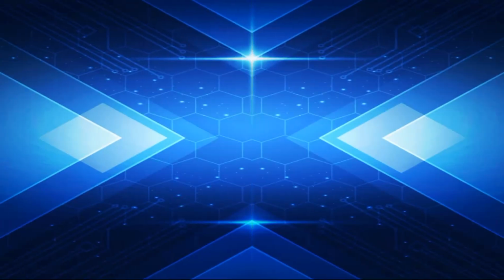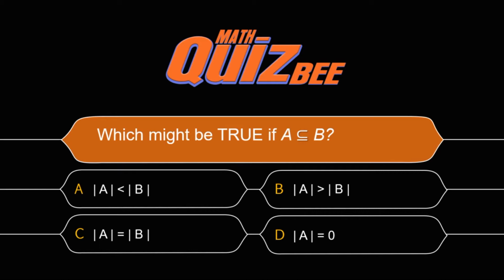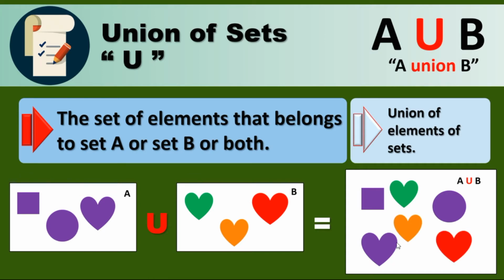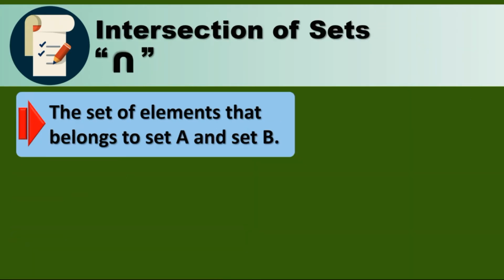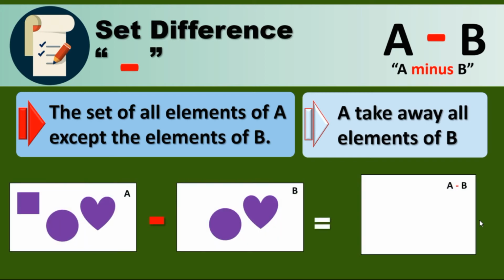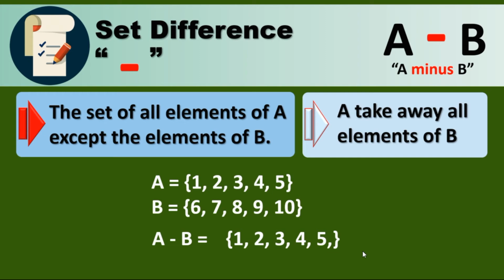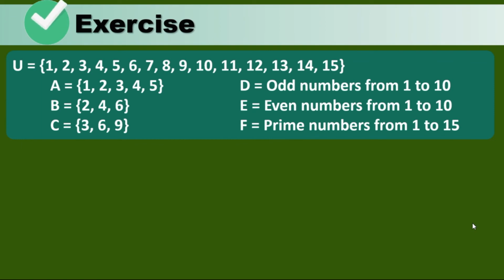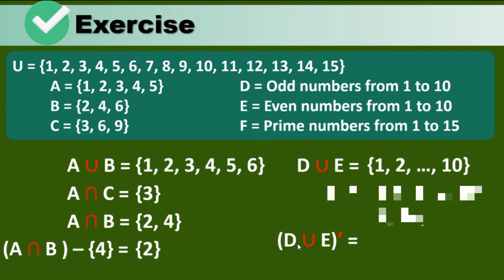Operations on Set Math 7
MELC-Based Video Lesson for Grade 7 Basics of Set Week 1 Day 4 Mathematics Operations on Sets